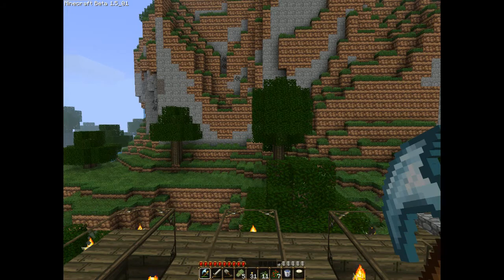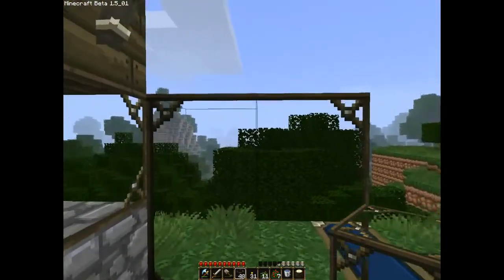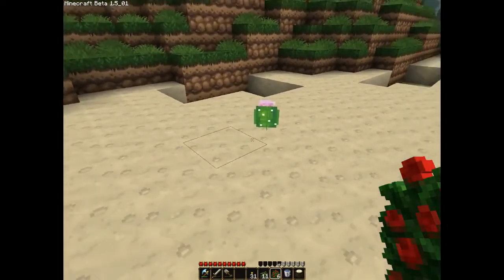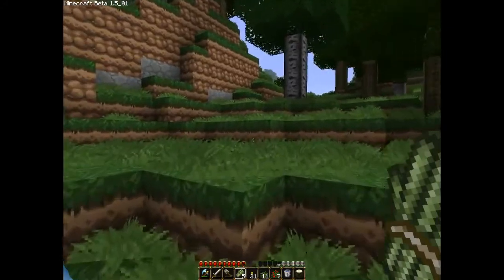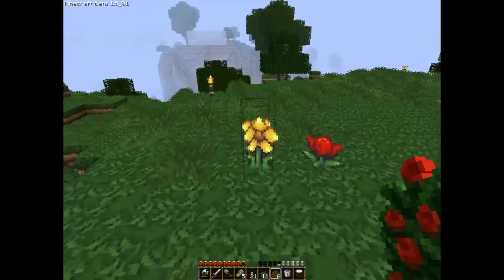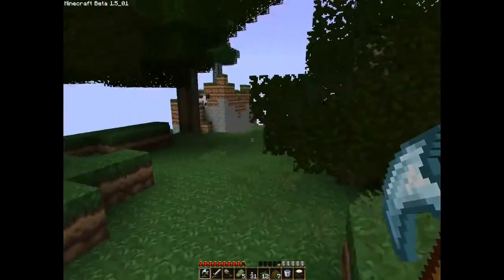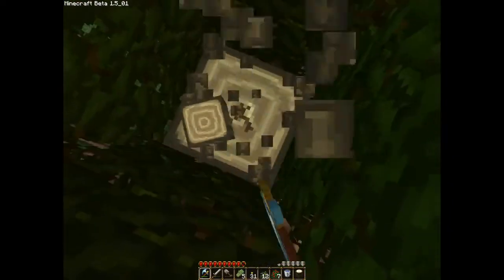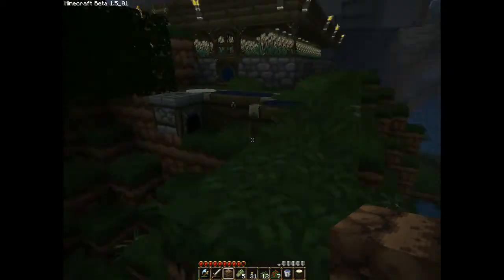Minecraft | Lets Play: Episode 37